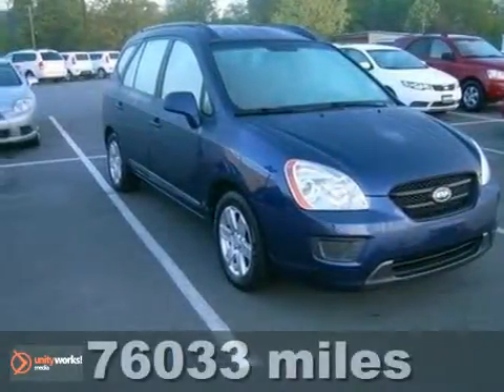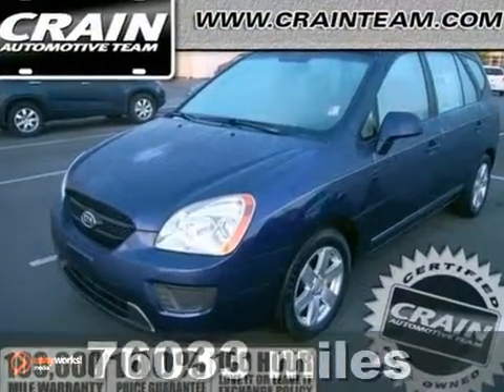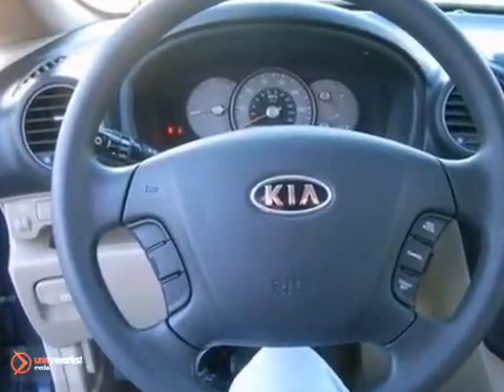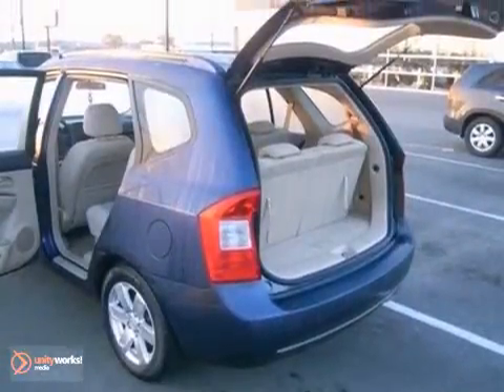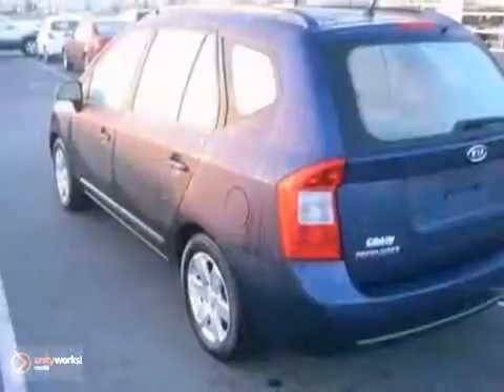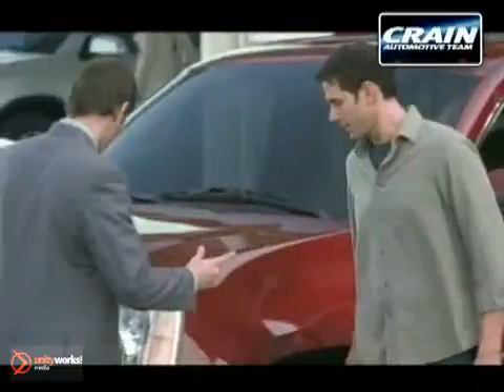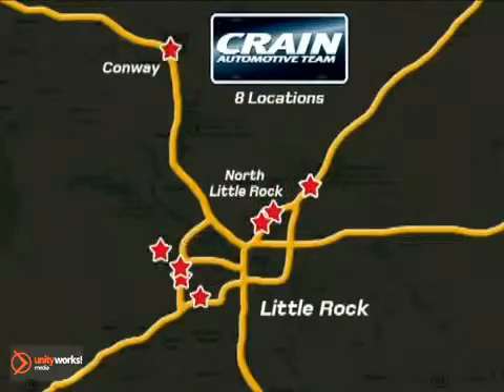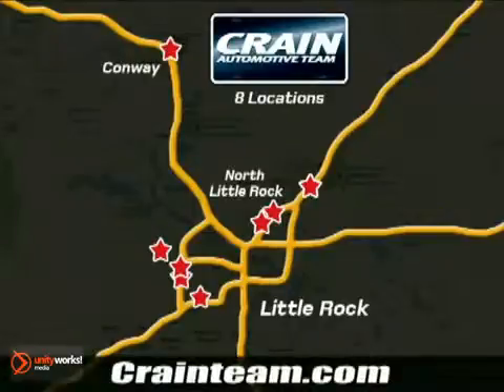2007 Kia Rondo 2KC4078A in Sherwood AR Little Rock, AR SOLD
If you are looking for real value on a great used car, Crain Kia of North Little Rock invites you to call and make an appointment to view this 2007 Kia Rondo, stock# 2KC4078A. We are conveniently located near Sherwood AR Little Rock, AR and known for our great selection, reliability and quality. Call to take a look at this 2007 Kia Rondo today.

5830 Warden Rd
Sherwood AR Little Rock AR, 72210